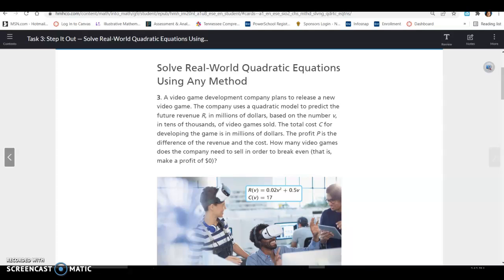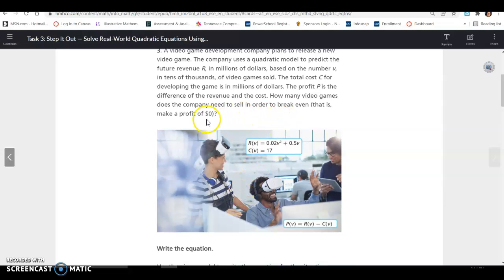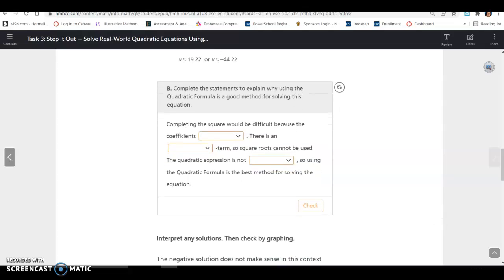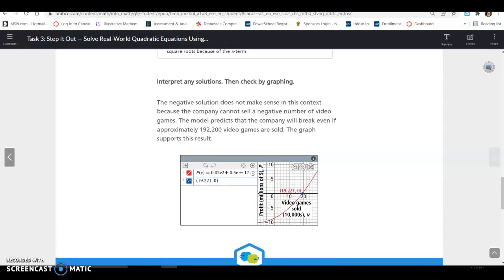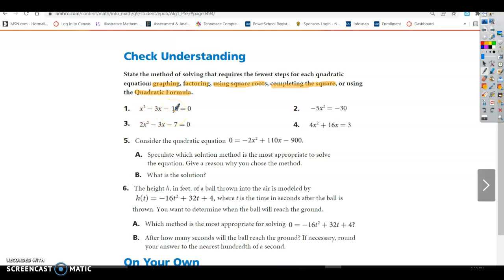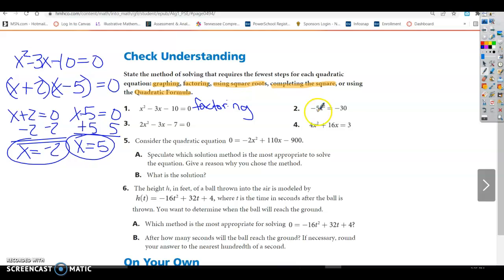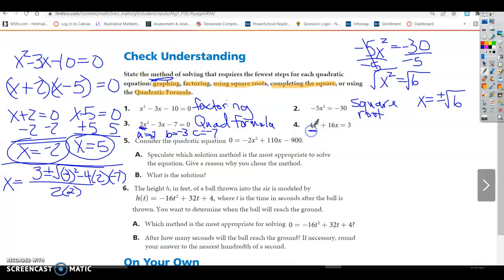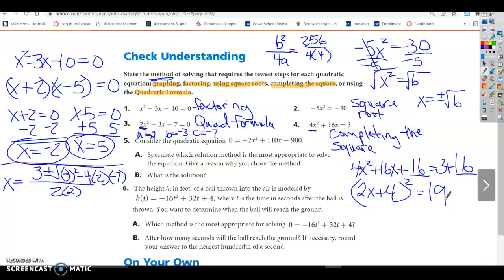Alg1_Lesson18.4_Task3+examples